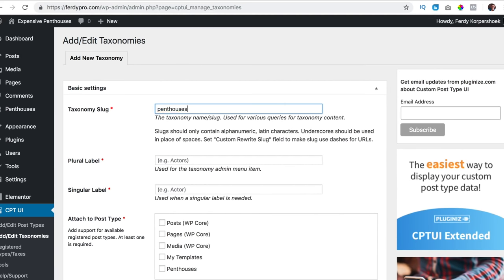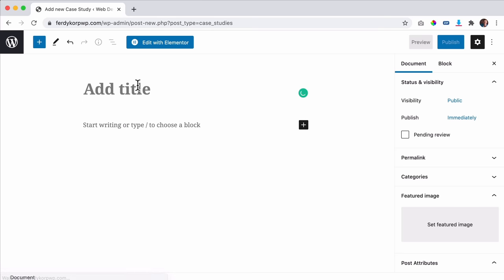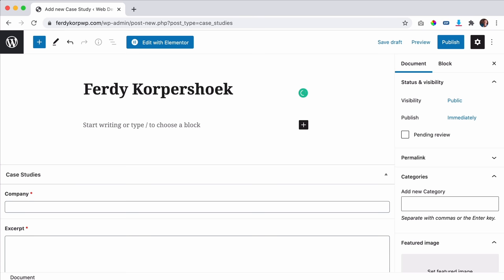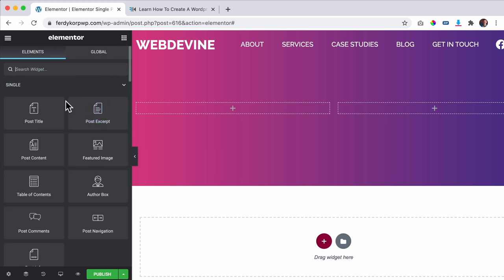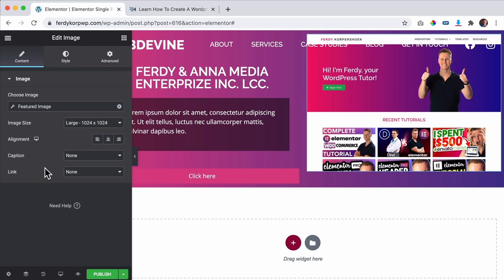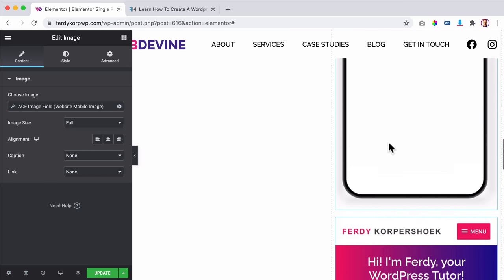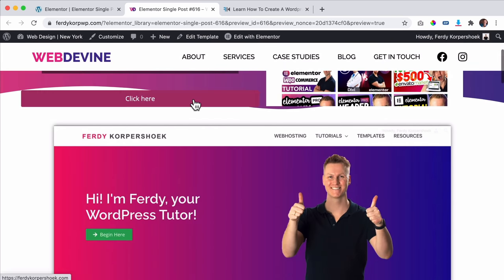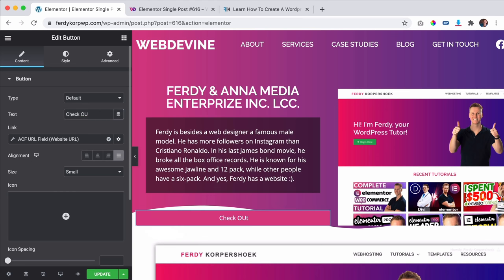Elementor Pro + Advanced Custom Fields Tutorial 2021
WordPress enables you to create amazing websites. But when you want to take it to the next level by adding different kinds of pages with taxonomies, custom fields, and templates that display that information you need Custom Post Types, Advanced Custom Fields, and Eleementor Pro. In this video I show you how to do that.

I will show you how to create a Custom Post Type that enables you to create a new kind of page for your website. Like a portfolio, or real estate. Movies. People. Etc. For instance, you can create a Custom Post Type called Penthouses. But within those Penthouses Pages, I can only add a title, content, Featured Images, and a category. But I want to add more information. Like the amount of space. Storage. Space. Etc.

That is where ACF comes in. It allows me to create custom fields that enable me to fill in details about Penthouses really easily. When we have done that we can use the Dynamic Content Option within Elementor Pro to gather the information about the Custom Fields and Display them beautifully within our website. So. One more time. We create a new post type. Penthouses. Then we create custom fields. So we can fill in a lot of extra information about our Penthouses. And use Elementor Pro to display the information beautifully on our Penthouse page. This is commonly used on Real Estate Websites. But also websites like IMDB and Booking.com.

0:00 Intro
2:21 Get Elementor Pro
3:14 Create Custom Post Types
5:55 Choose A Custom Icon For Your Custom Post Type
7:00 Get The Free Advanced Custom Fields Plugin
11:09 Create Your First Case Study Post
15:09 Create A Template In Elementor Pro
42:32 Create The Case Study Archive Page
52:06 Create Related Cuse Studies
54:34 Show Case Studies On The Homepage